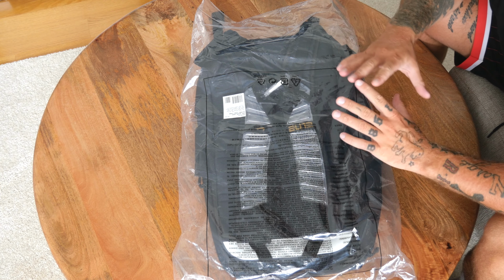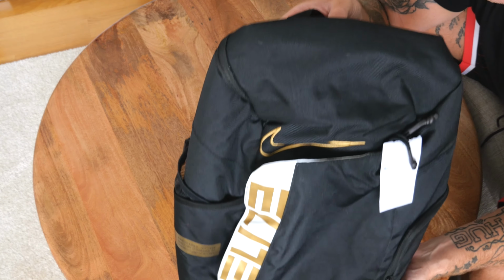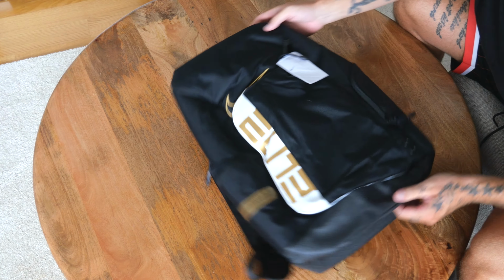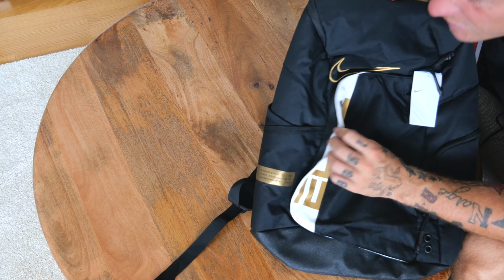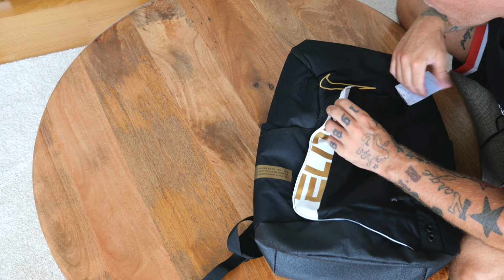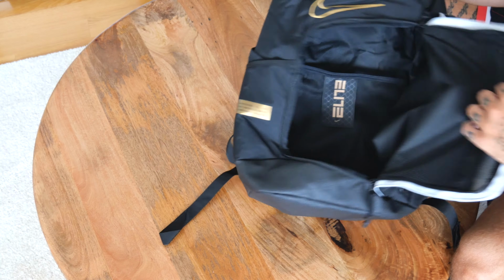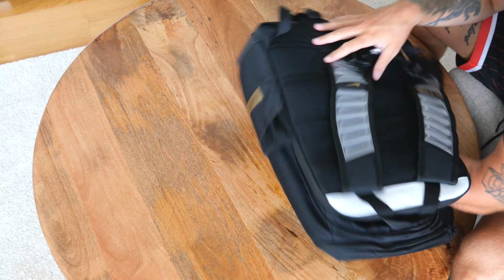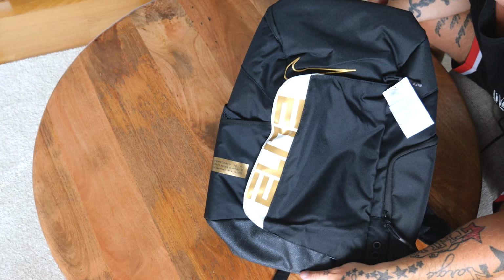Unboxing/Reviewing The Nike Elite Pro Hoops Backpack Gold (On Body) 4k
Lets Unbox The Nike Elite Pro Hoops Backpack Gold 4k